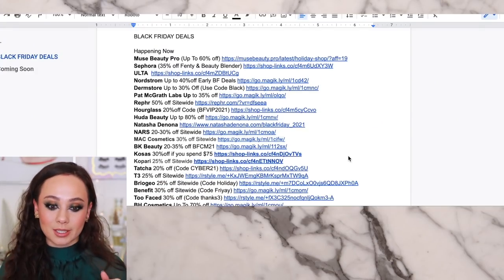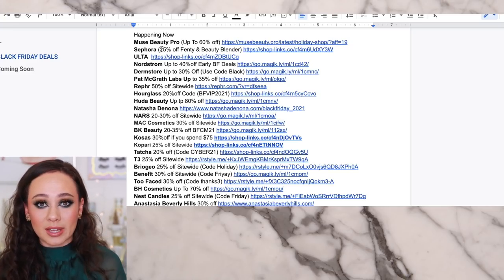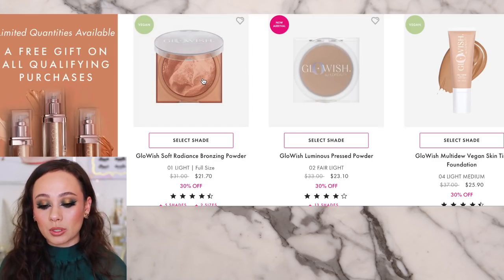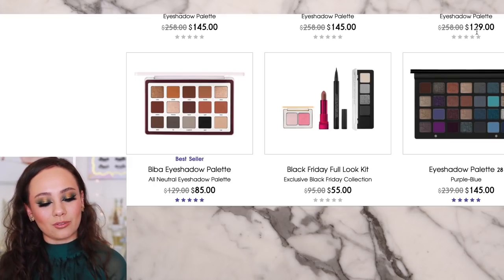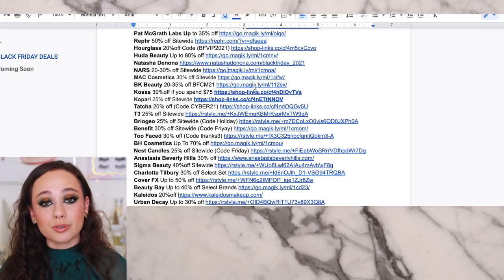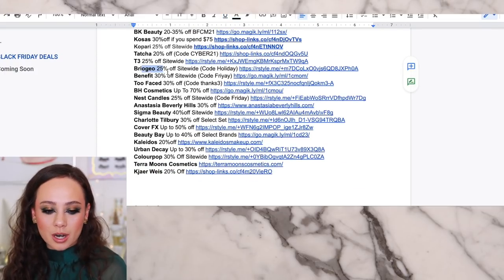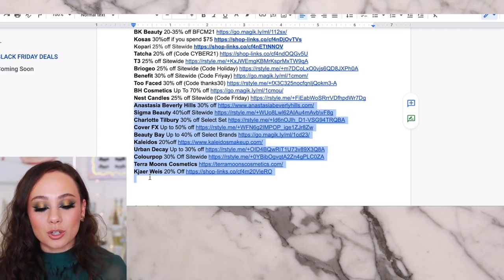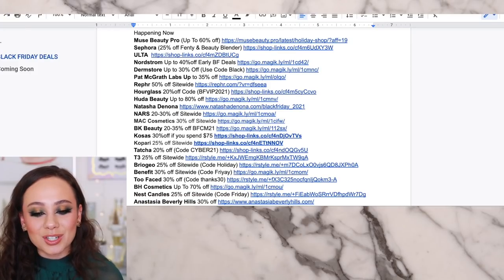THESE ARE MY FAVORITE BLACK FRIDAY DEALS! Black Friday BEAUTY Shopping Guide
Nordstrom Up to 40%off Early BF Deals

Huda Beauty Glowish Bronzing Powder (Soft Radiance)
Pat McGrath Labs Sublime Skin Skinfetish Highlight
Pat McGrath Labs Lip Liner (Contour)
Pat McGrath Labs Lip Gloss (Dare To Bare)
Pat McGrath Labs Ultra Glide Eye Pencil (Xtreme Black)
ELF Lash It Loud Mascara
Lilly Lashes (Okurrr!) N/A